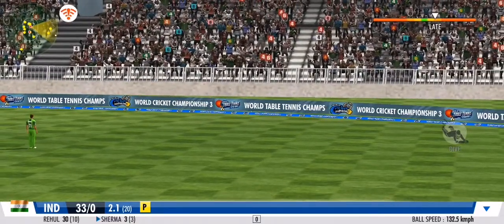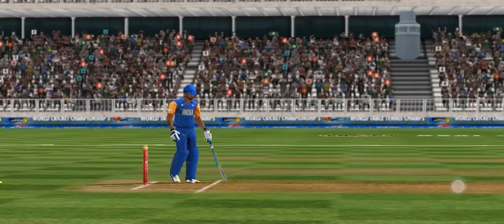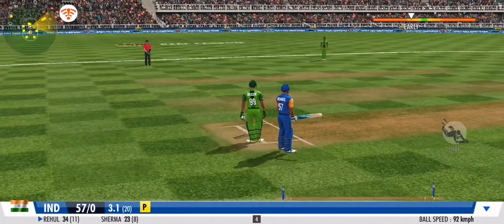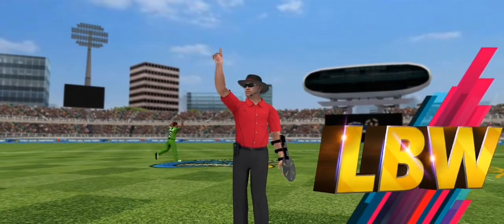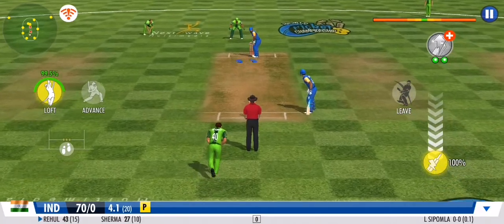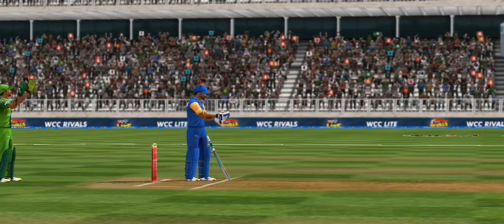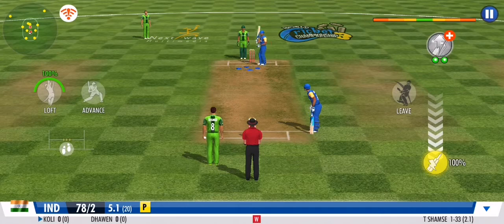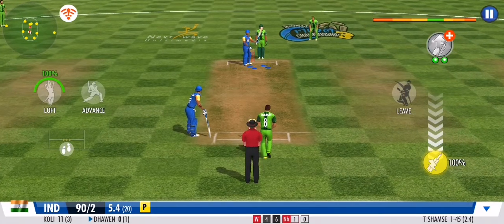MOST RUN CHASE RAHUL CRICKET GAME | TGMG GAMER tamil tamil gaming தமிழ்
Tamil tamilgameplay tamilgaming tamil videos tamilchannel tamilgamestream tamilnadu tamillanguage தமிழ் tamilgamer GAMING GAMER #

Cricket has three formats- T20, ODI and test. T20, also known as 20-20 is played for 20 overs by each team